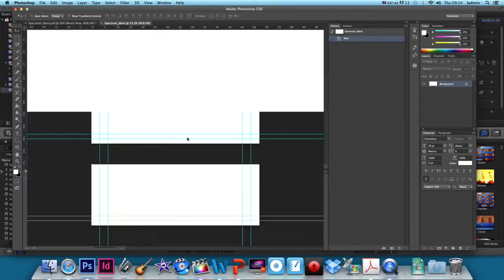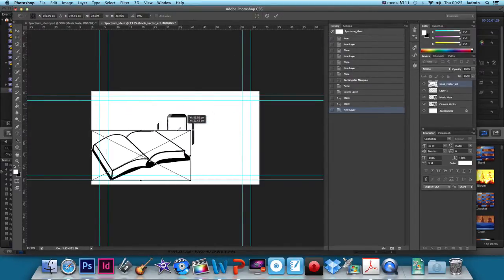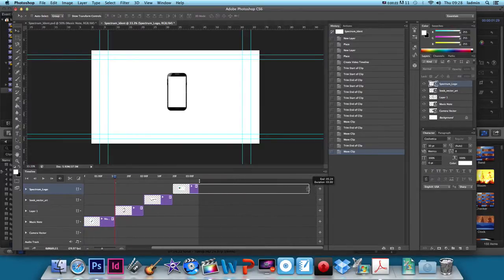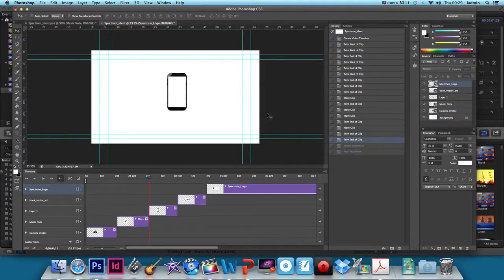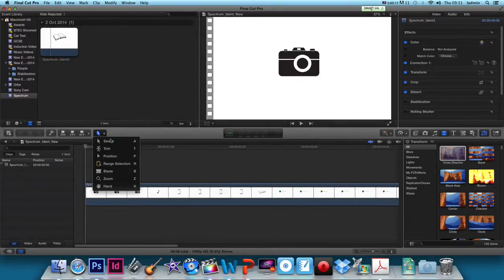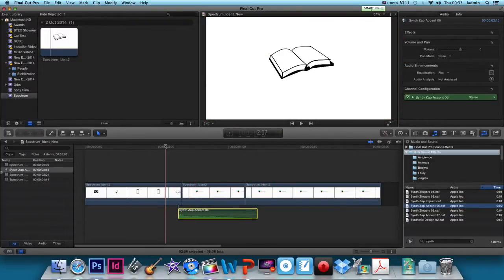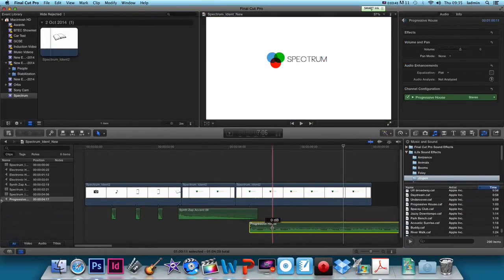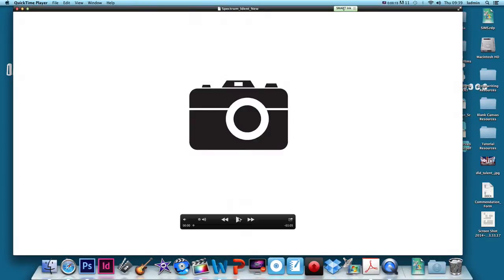Creating an Ident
This video is about Ident_Creation